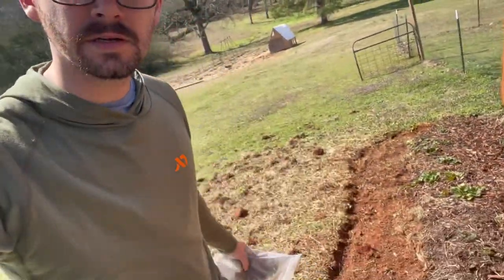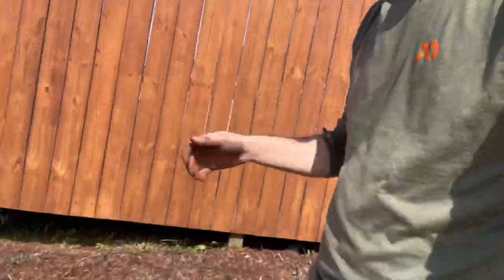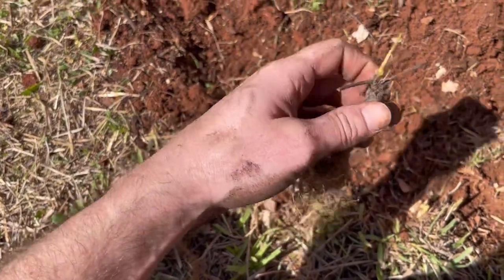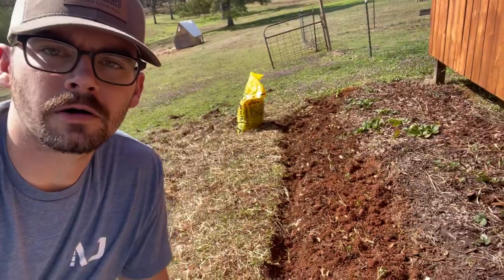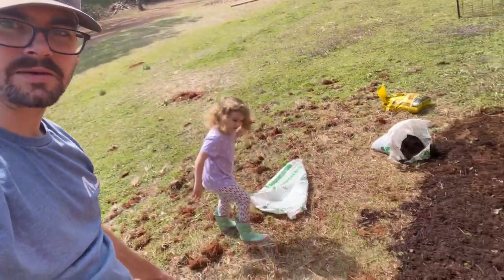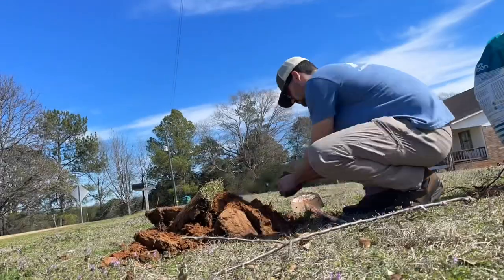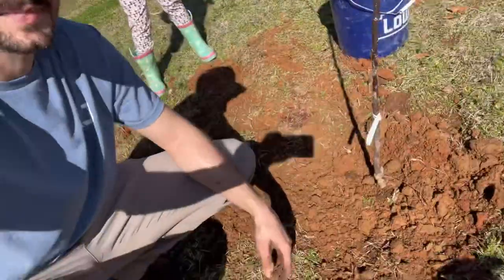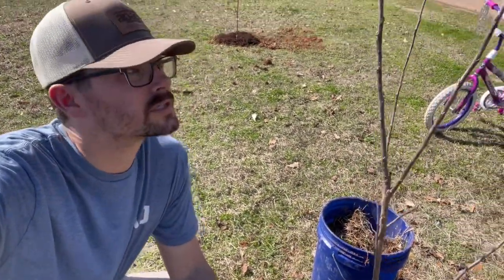Bare Roots: Strawberries and Apple Trees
The beginning of a homestead orchard and berry patch.